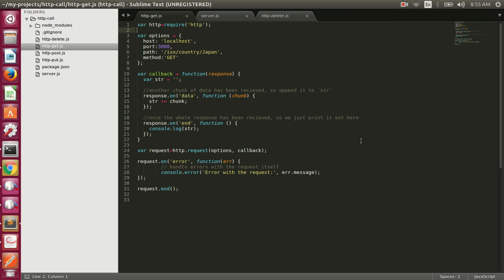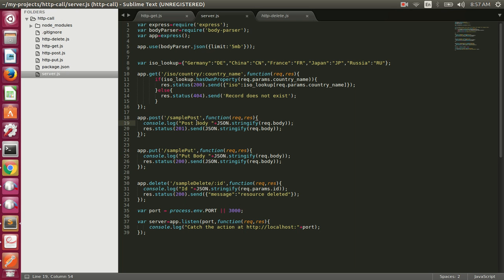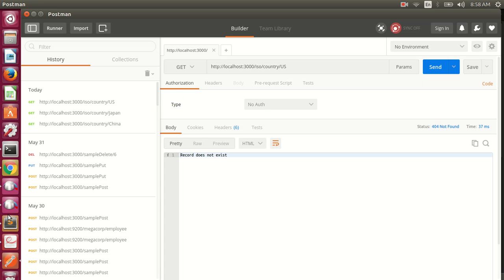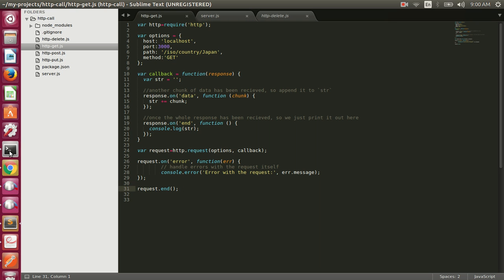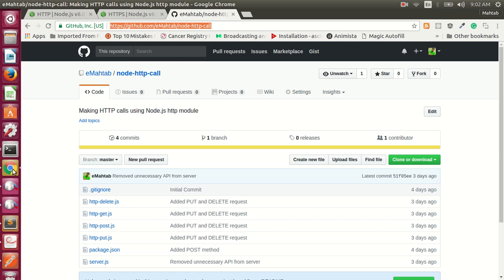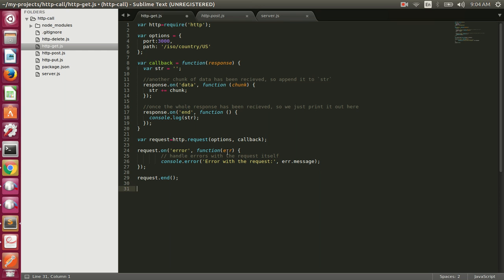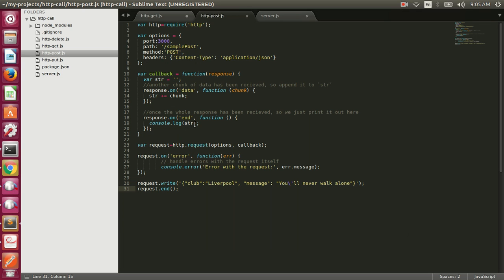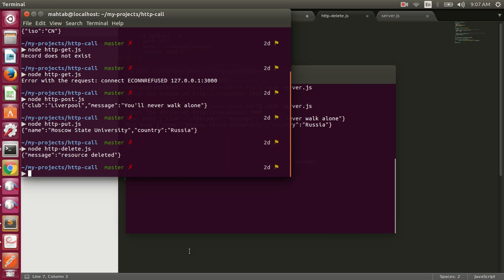How to make HTTP calls using Node.js http core module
Making HTTP requests using Node.js HTTP core module.

For better quality, watch it in 720P